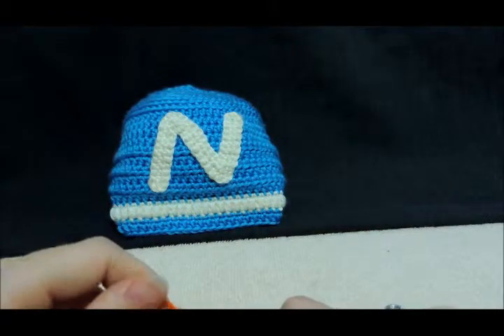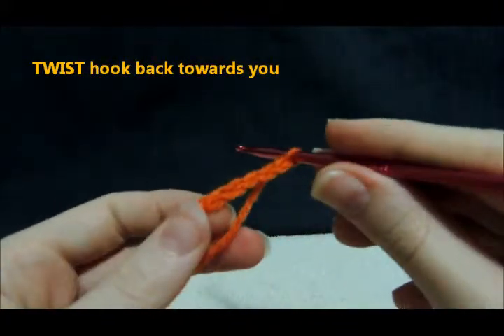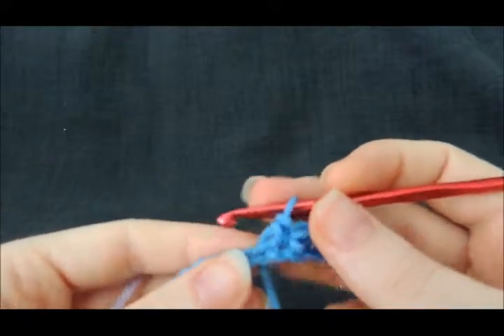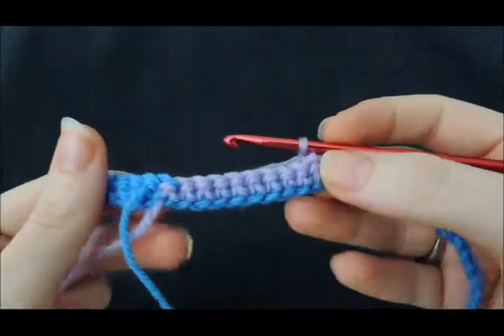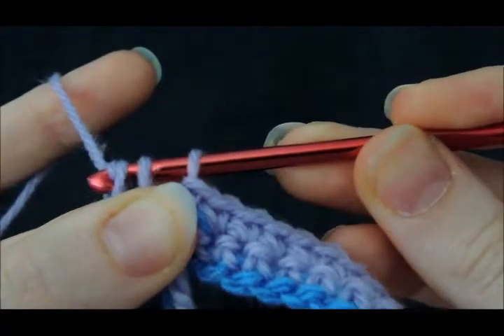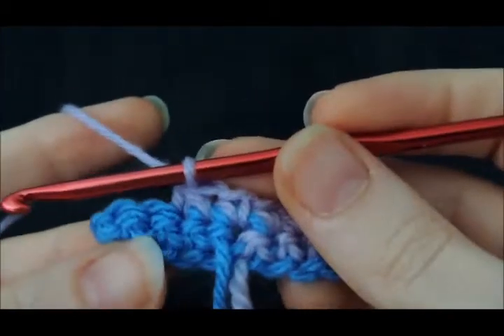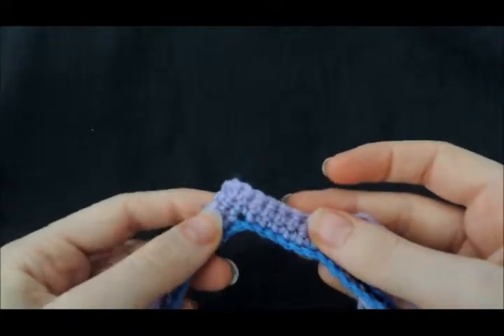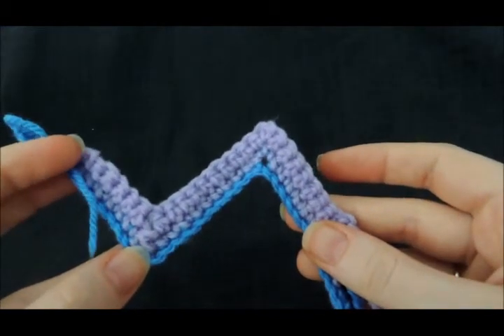Crochet Connections - How to Double Crochet with increase and decrease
In this video we will learn how to work our first crochet stitch - the double crochet!

We will also learn how to make increases and decreases as well as specialized shaping with increasing and decreasing for shaping and for personalizing like adding applique letters to your items!

Learning Double crochet - 5.00
turning at the end of a row - 15.48
Double crochet increase - 21.15
Double crochet decrease - 22.00
Finding the last st of a row - 26.44
Special fine point shaping - 29.18

Don't forget to check out social media -
Google+ - Crochet Connections
Ravelry - CrochetConnection